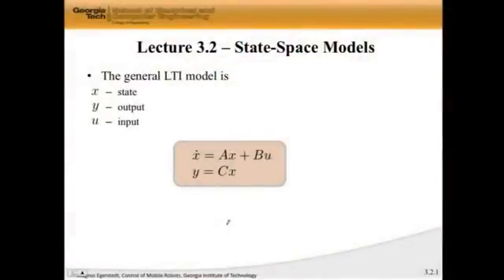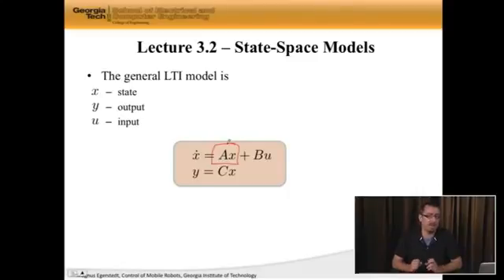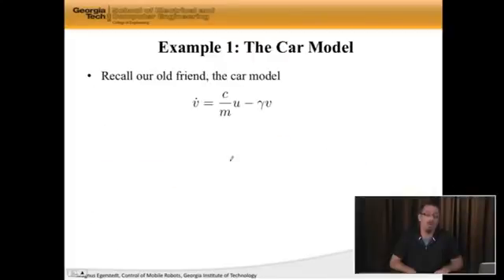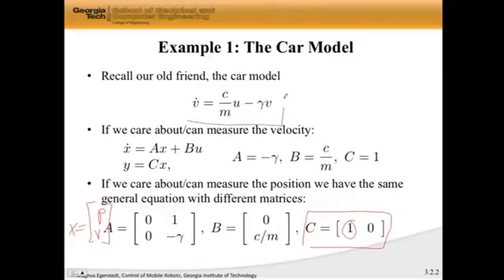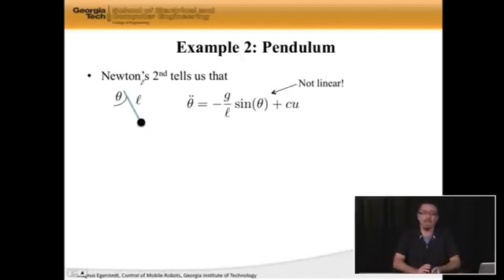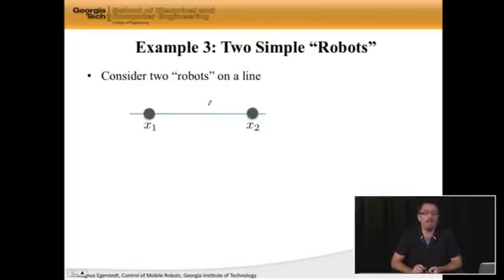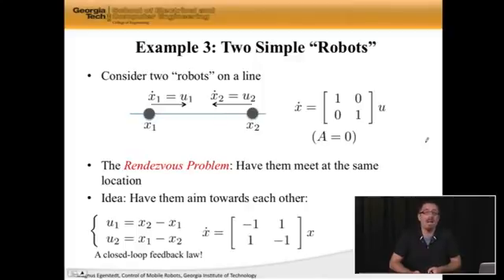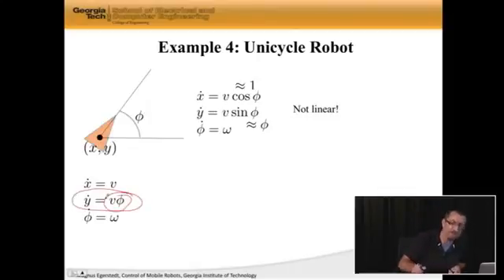3 2 State Space Models Control of Mobile Robots